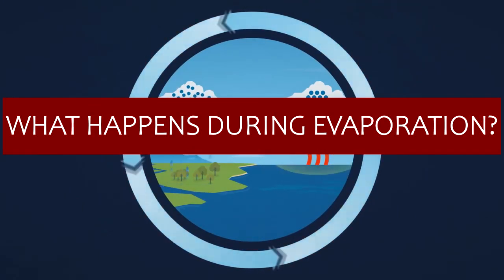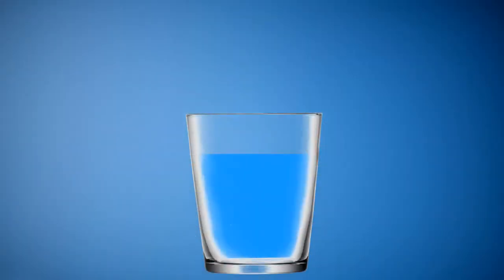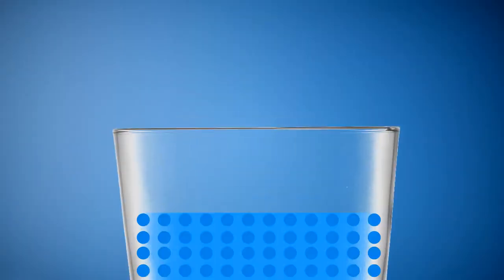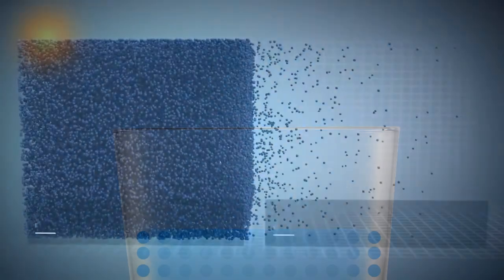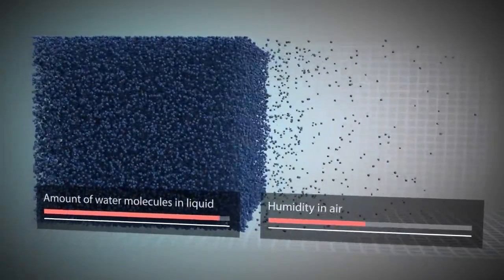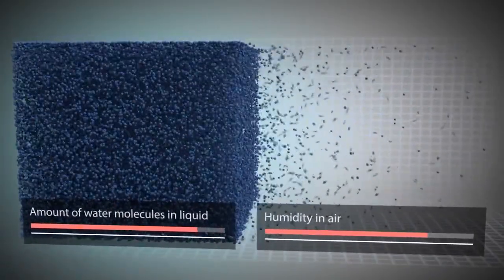Evaporation in everyday life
Evaporation of liquids is part of our everyday lives, so we think of it as a simple process. But is it really so simple? Can such an ordinary phenomenon surprise us? Where can we use it or what problems can evaporation cause?